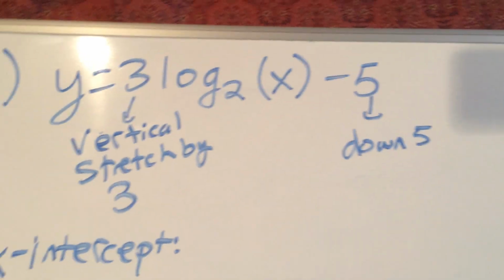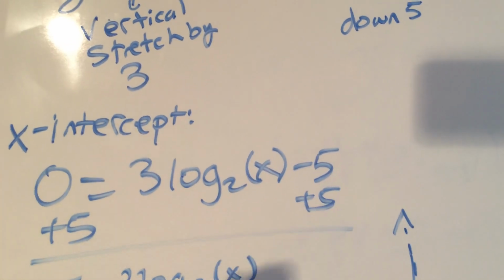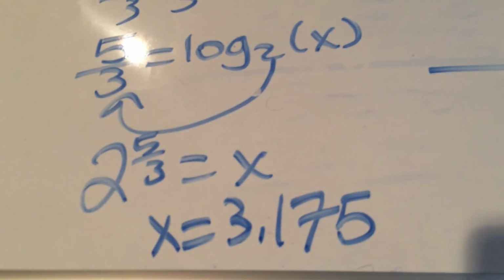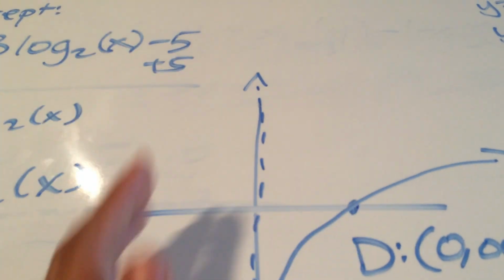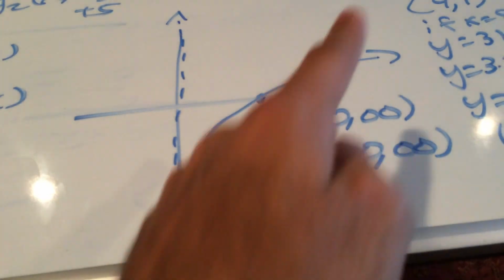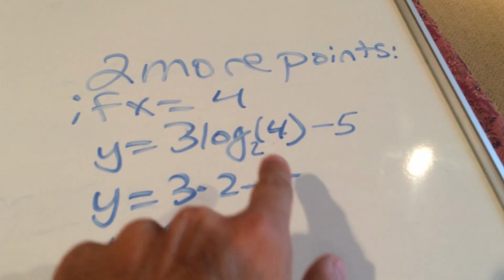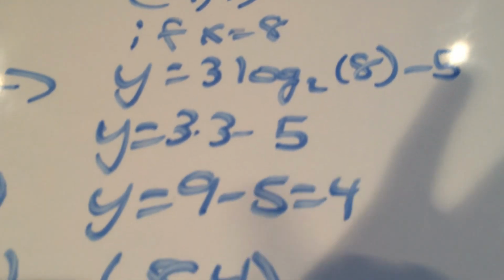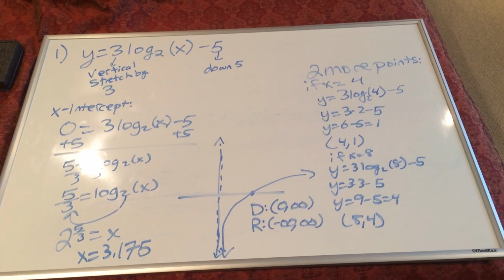Problem 1 from the Back of HW Due on September 29